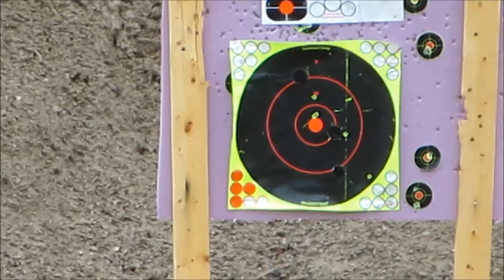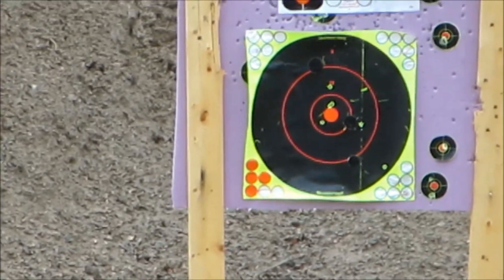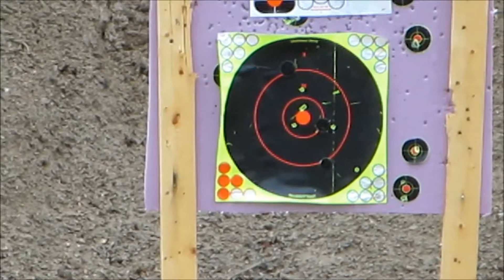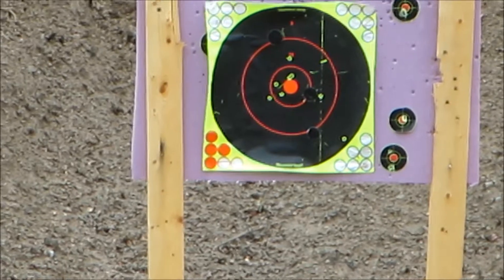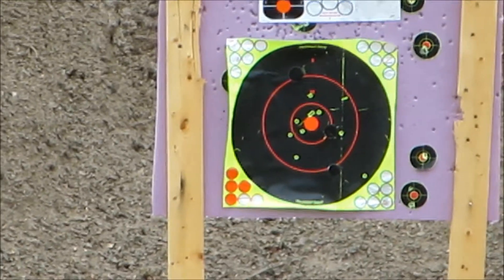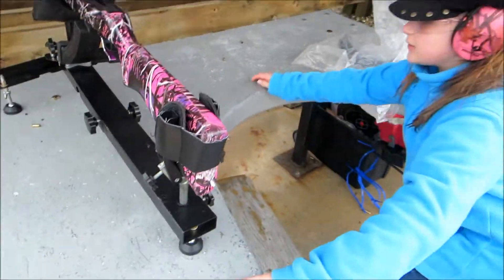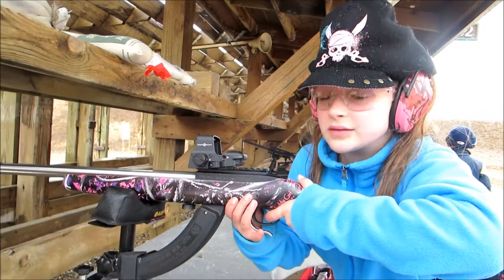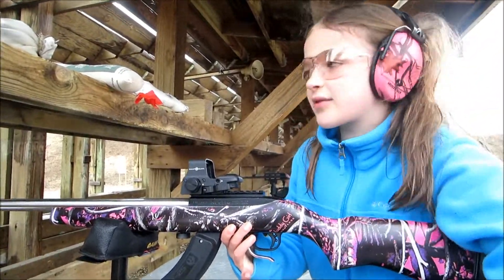Belle shooting her Ruger 10/22 about 20 yards.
Belle is funny, she's left handed so she shoots left handed but right eye dominant so she has trouble with sights and scopes, I think all beginners do... we'll have to work on it in the future. The red dot sight helps a lot.